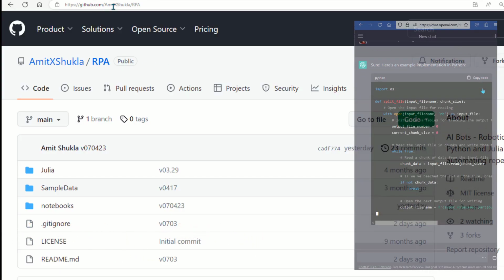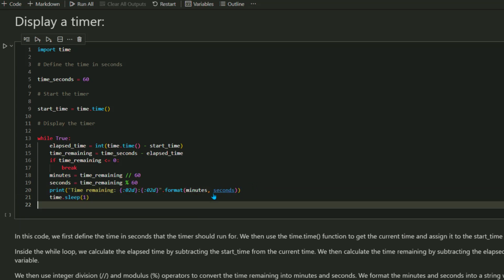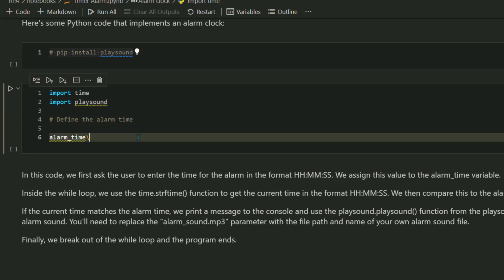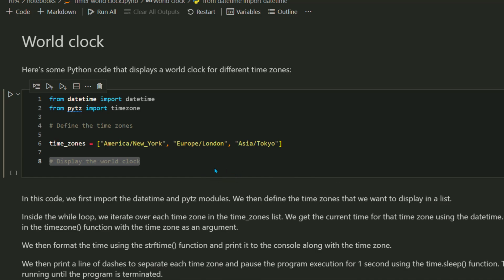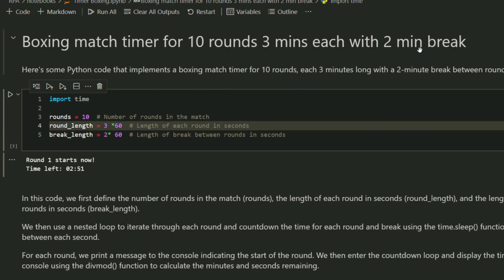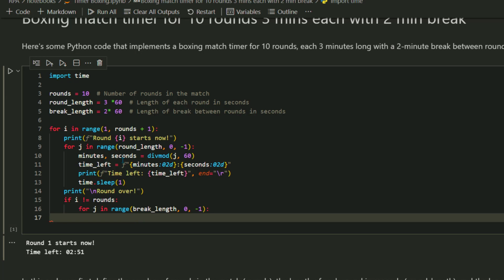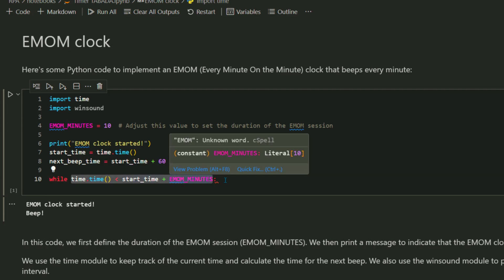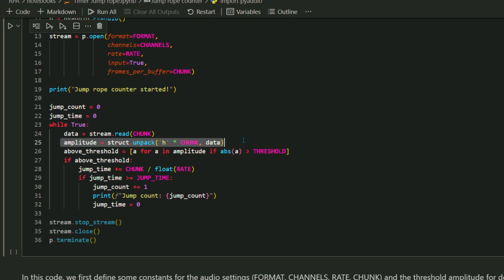Build a Countdown Timer, Alarm World Clock, Boxing Match, EMOM TABADA & Jump Rope timer using Python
Part 17/20